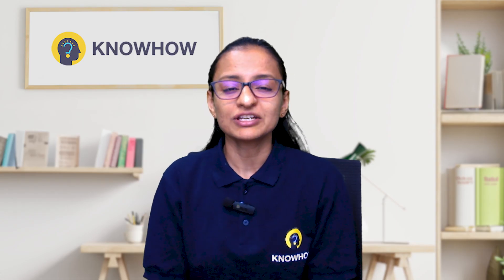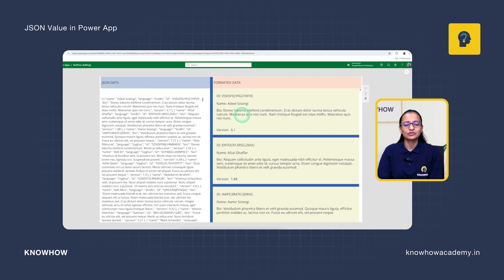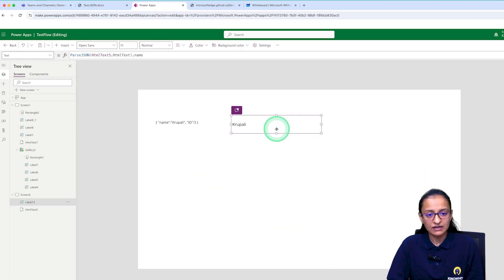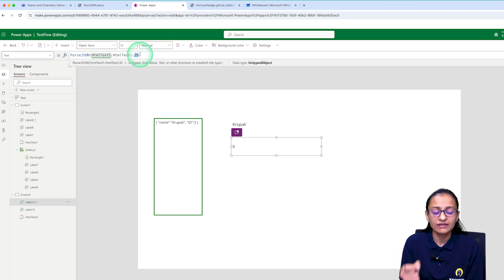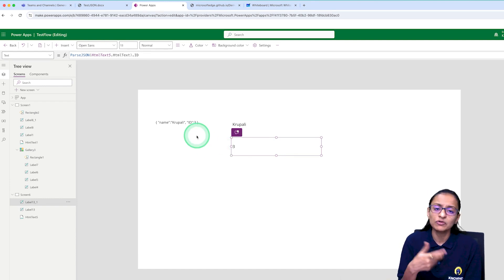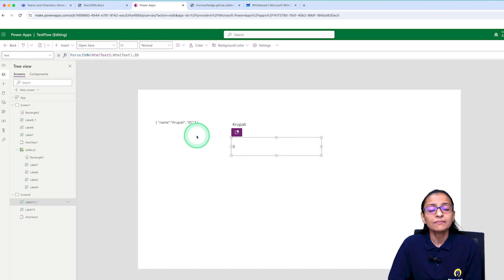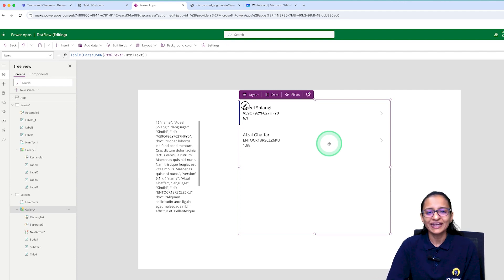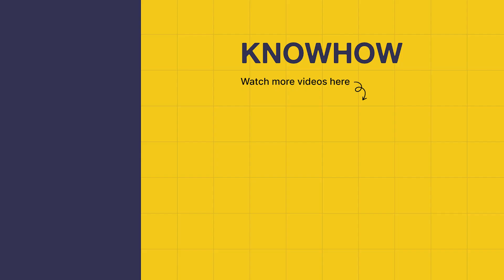Parsing JSON Data in Power Apps: A Step-by-Step Tutorial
In this Parsing JSON Data in Power Apps: A Step-by-Step detailed Tutorial from KnowHow Academy, you'll learn everything you need to know about parsing JSON data in Power Apps.
JSON, or JavaScript Object Notation, is a crucial aspect of data handling in Power Apps. Whether you're storing data temporarily, fetching data from websites, or dealing with complex data structures, understanding JSON parsing is essential for Power Apps developers.

 In this step-by-step tutorial, we'll cover:

Basics of JSON and its importance in Power Apps
Representing JSON data in Power Apps controls
Extracting specific values using the ParseJson function
Handling nested objects and arrays
Displaying JSON data in tabular format using galleries

Time Stamp:
0:00 - Introduction
1:01 - Understanding JSON and its Importance
2:17 - Structure of JSON Data
3:45 - Extracting Specific Values from JSON
5:06 - Handling JSON Arrays
6:43 - Representing JSON Data in Power Apps
8:29 - Demonstrating JSON Parsing in Power Apps
10:38 - Displaying JSON Data in a Gallery Control